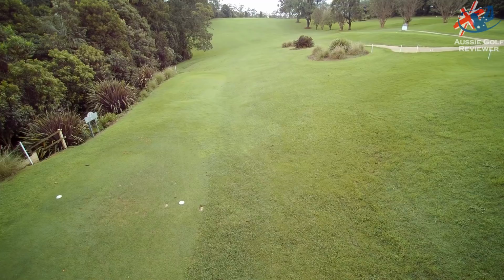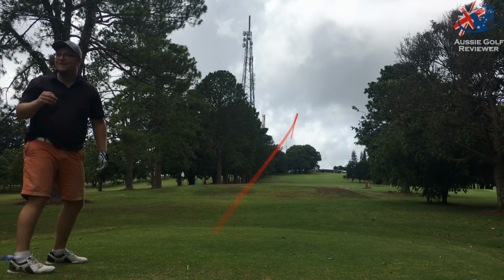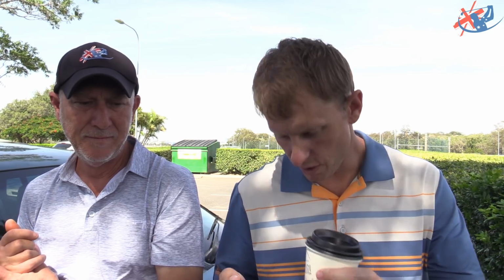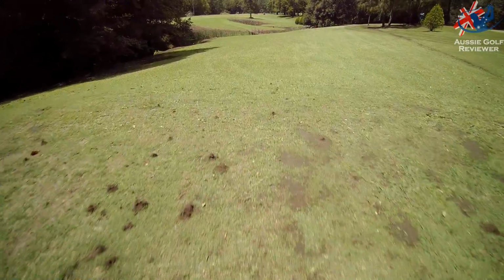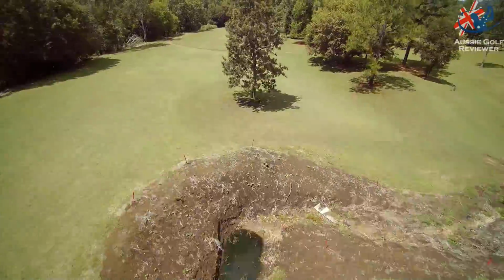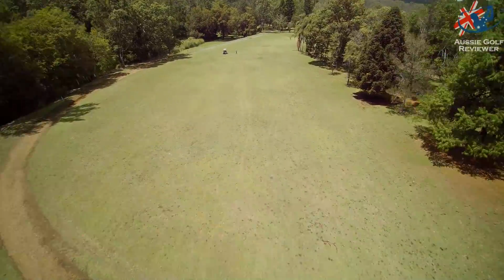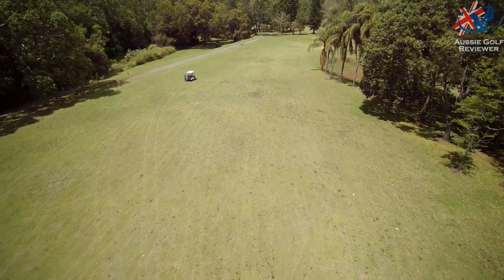MONDAY TEE OFF tamborine mountain golf course CANUNGRA GOLF COURSE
THE BOYS AND GIRLS SHOW YOU HOW TO PLAY GOLF